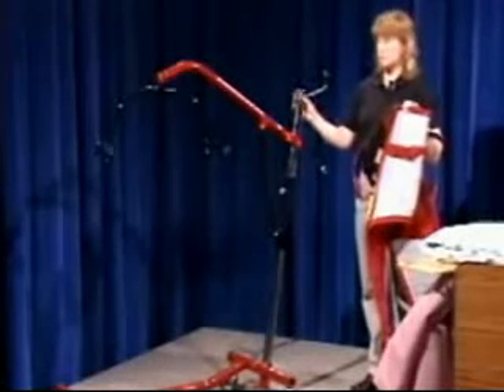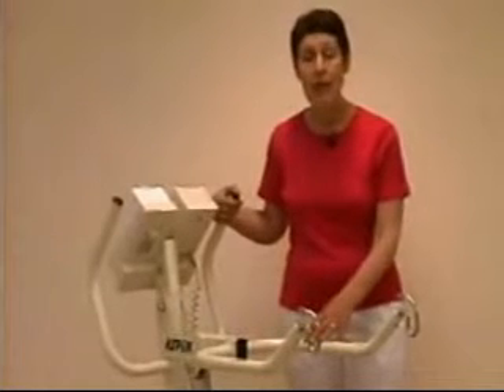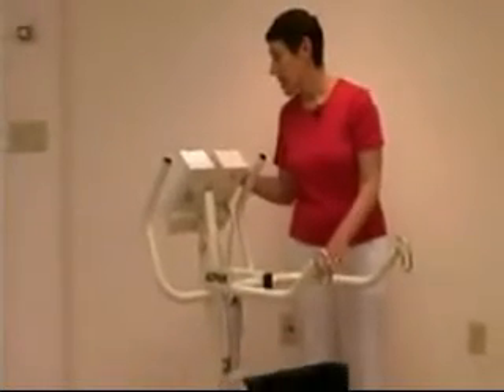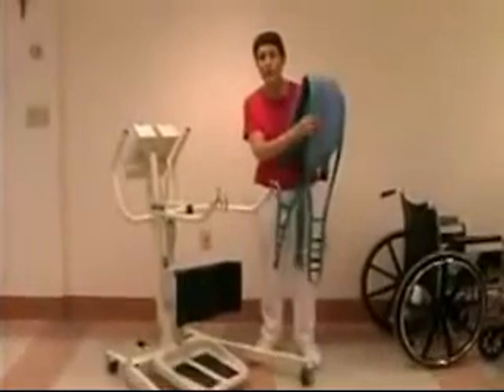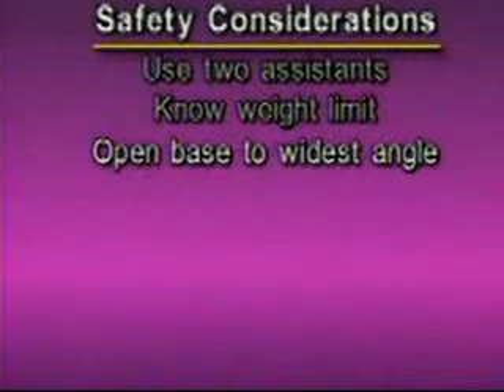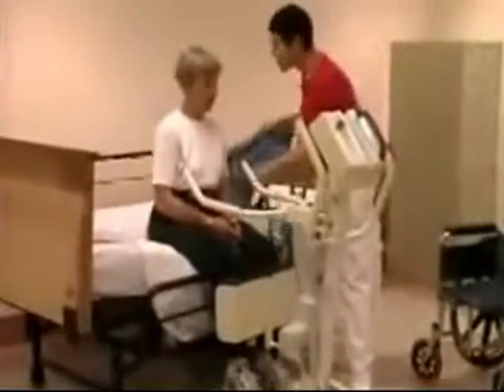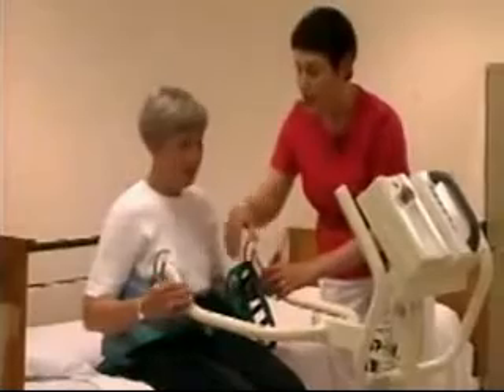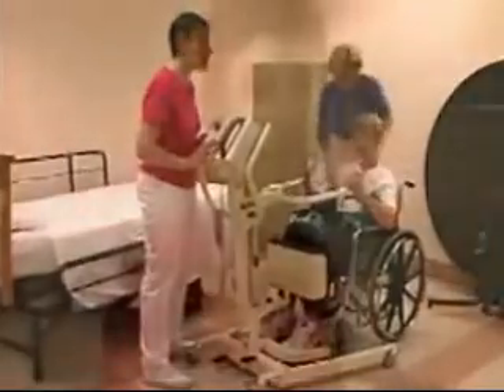1principles of Movingcompiled 002